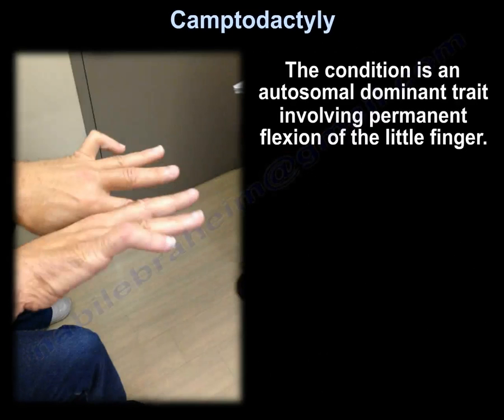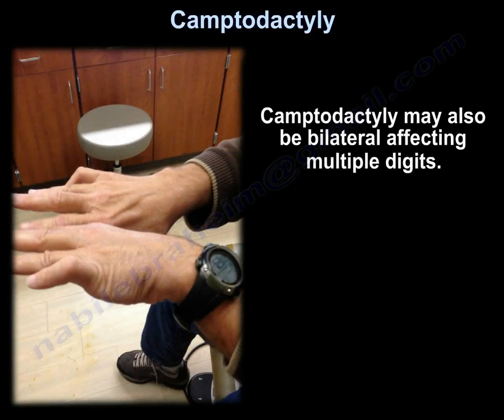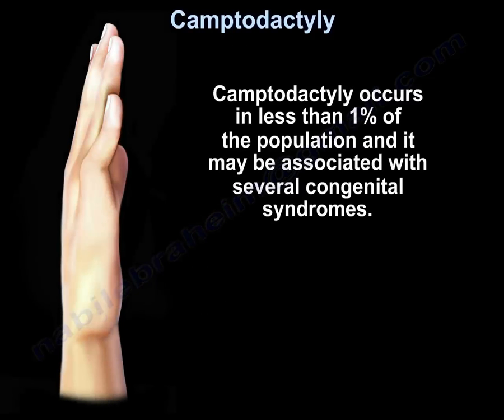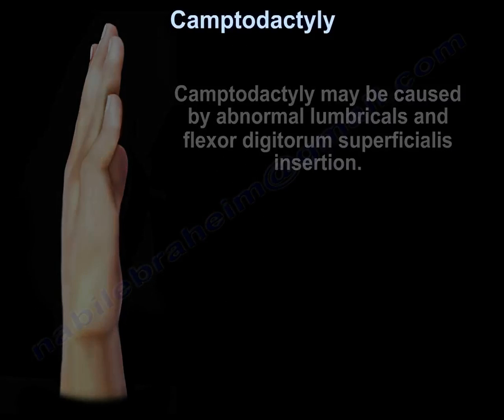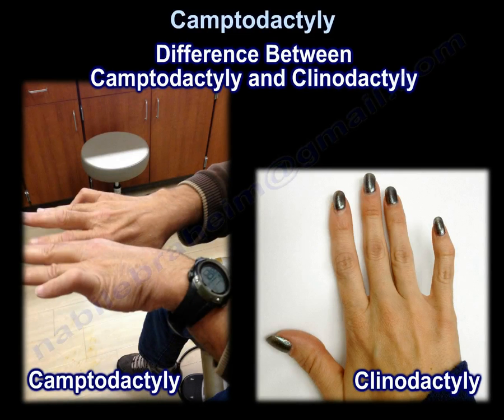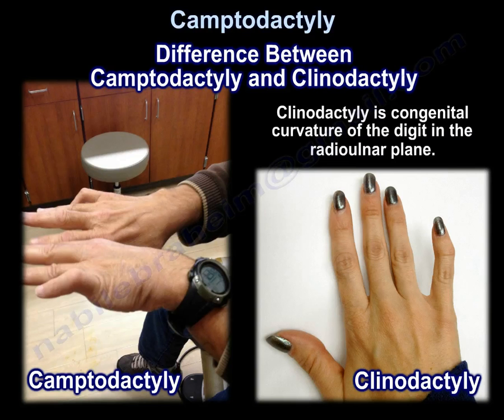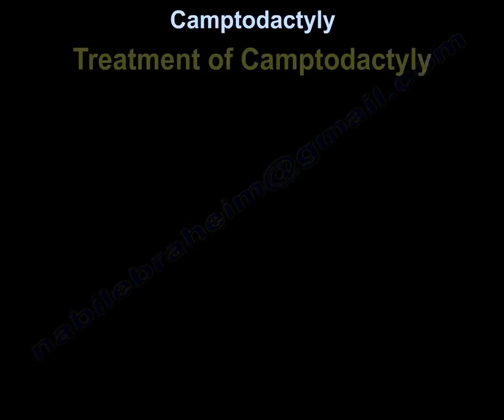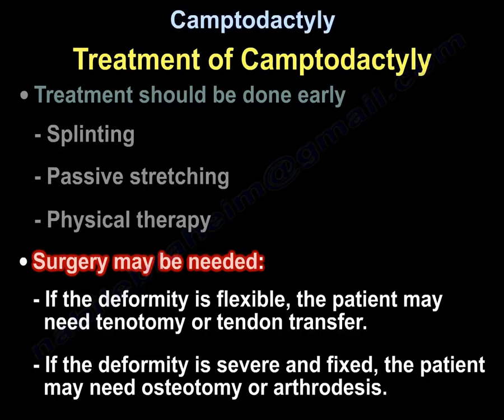Camptodactyly - Everything You Need To Know - Dr. Nabil Ebraheim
Dr. Ebraheim’s educational animated video describes the condition of Camptodactyly of the fingers.

Camptodactyly
Camptodactyly is a fixed flexion deformity at the PIP joint of the little finger. The condition is an autosomal dominant trait involving permanent flexion of the little finger. Camptodactyly may also be bilateral affecting multiple digits. Unilateral 1/3 of the time and bilateral 2/3 of the time. Camptodactyly occurs in less than 1% of the population, and it may be associated with several congenital syndromes. Camptodactyly may be caused by abnormal lumbricals and flexor digitorum superficialis insertion. Severe camptodactyly may cause difficulty in grasping objects. Clinodactyly is congenital curvature of the digit in the radioulnar plane. Treatment should be done early with splinting, passive stretching, and physical therapy. Surgery may be needed if the deformity is flexible, the patient may need tenotomy or tendon transfer. If the deformity is severe and fixed, the patient may need osteotomy or arthrodesis.